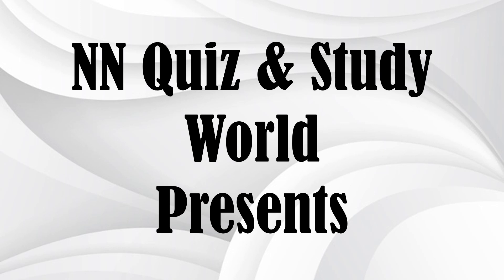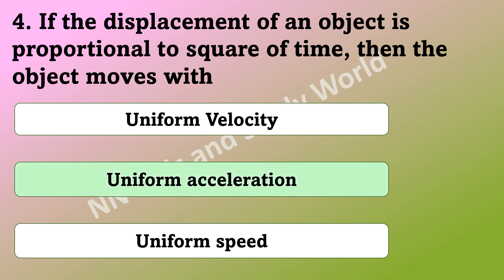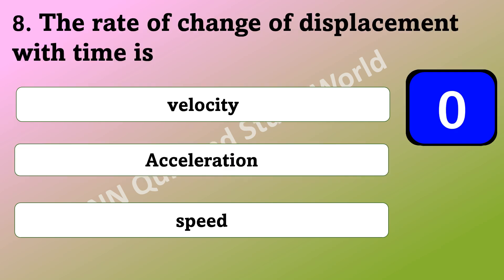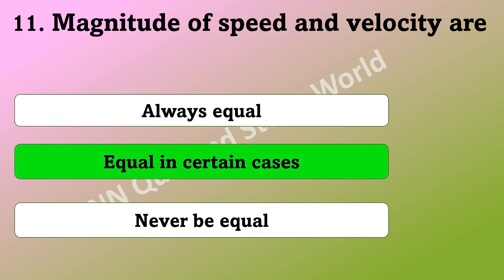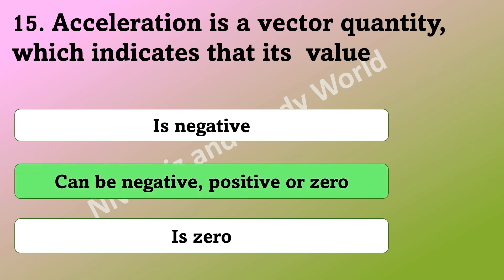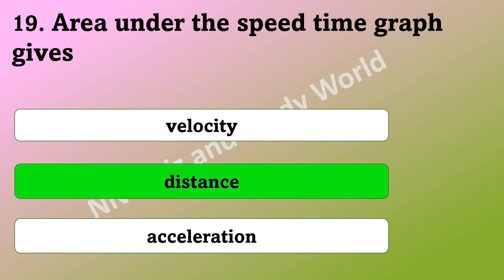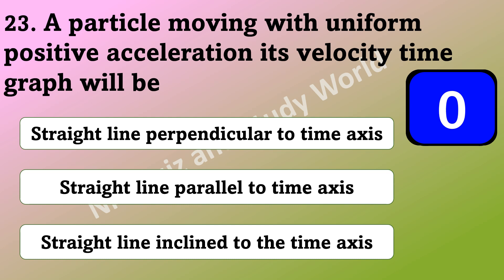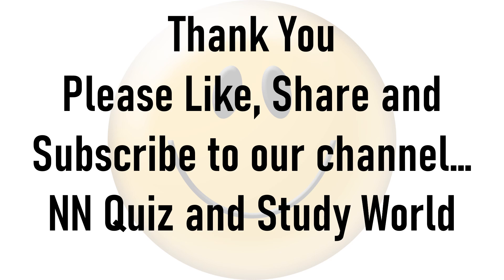Motion Class 9 MCQ|Class 9 Motion MCQ questions |Class 9 Physics Motion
CBSE Academic Session 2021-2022 is divided into two terms, Term 1 & Term 2. Term – 1 consists only of MCQ questions, whereas the Term – 2 paper may consist of MCQ or subjective type questions. This video is related to MCQs on Class 9 Motion. I think this will help to get good marks in Physics.